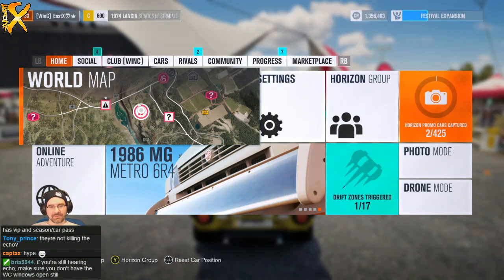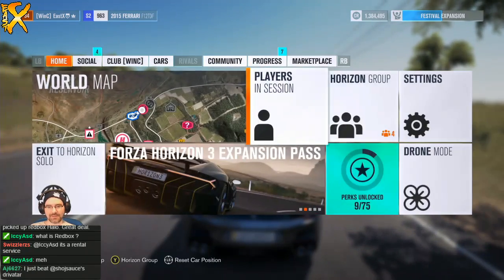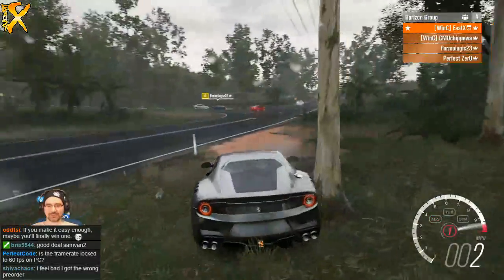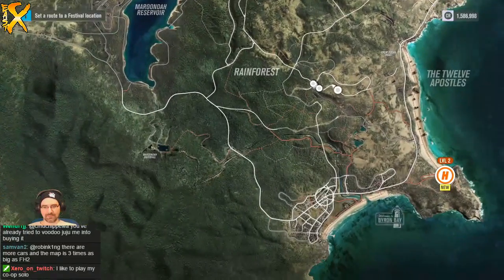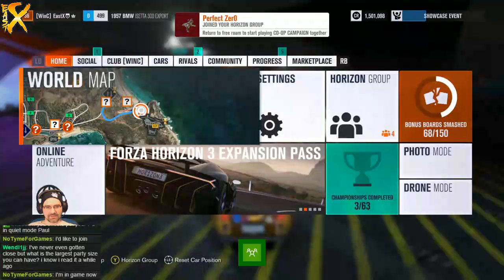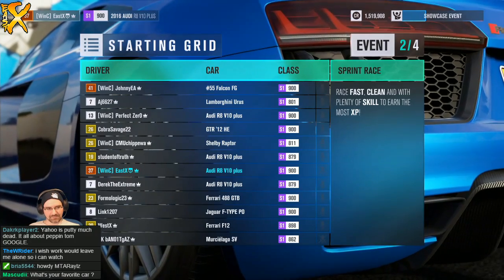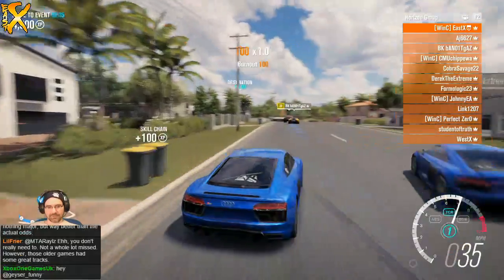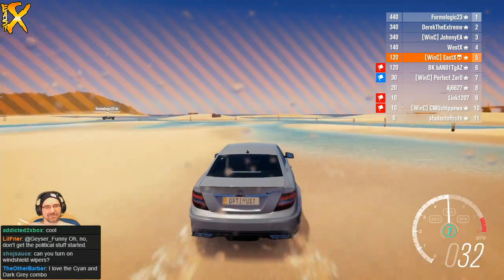Forza Horizon 3 Multiplayer Livestream (Xbox One, PC)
Forza Horizon 3 is the latest and greatest open-world racing game for Xbox One and Windows 10. Paul Acevedo plays Online Co-op and Online Adventure multiplayer with Formologic23, PerfectZer0, and CMUchippewa on mic.